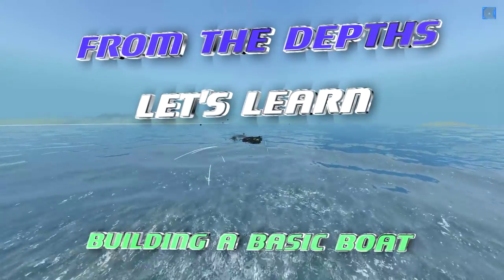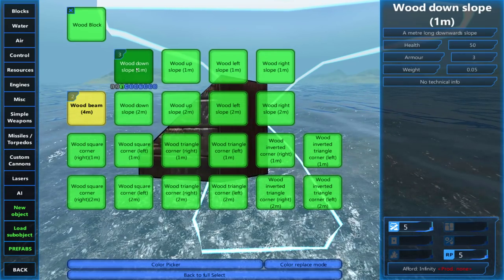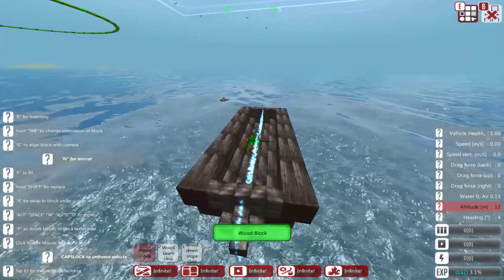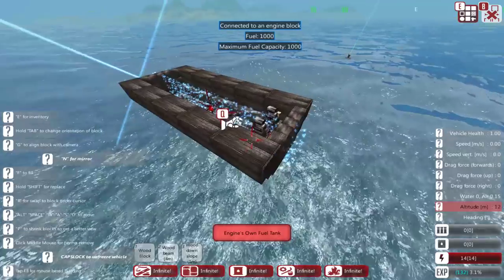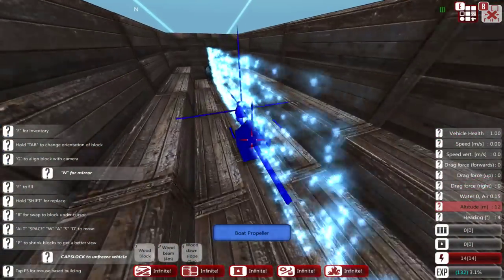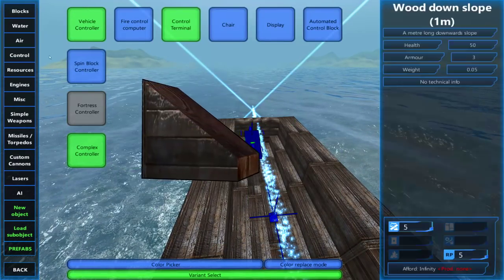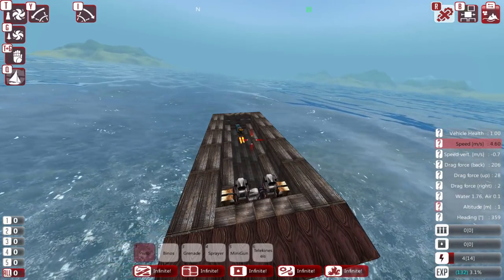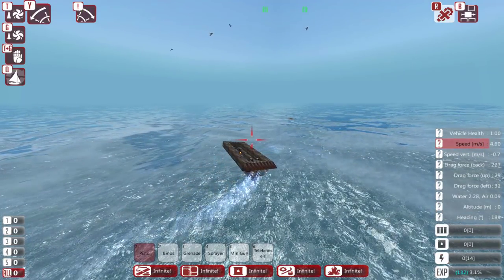From The Depths Let's Learn - Building A Basic Boat [Tutorial]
In this next tutorial episode of our From The Depths let's learn series, we build a basic working boat! It has structure, air pump, engine, thrusters, and keel/rudder. Also outlined are tips to look out for while building, such as watching for center of mass. Overall, the boat performs quite admirably!